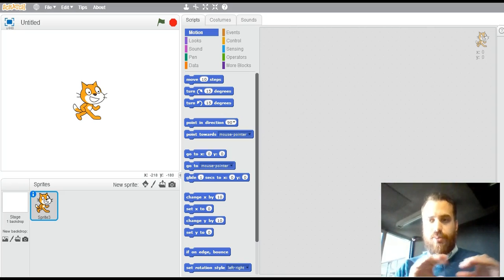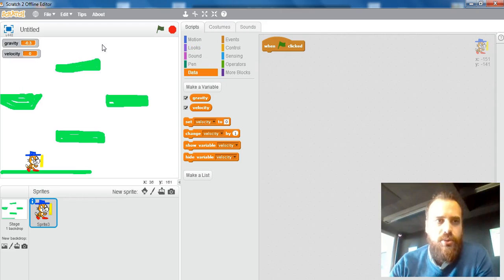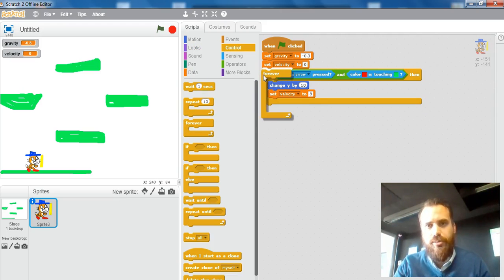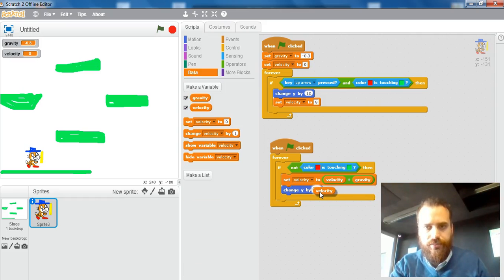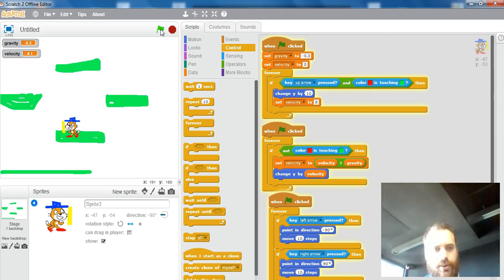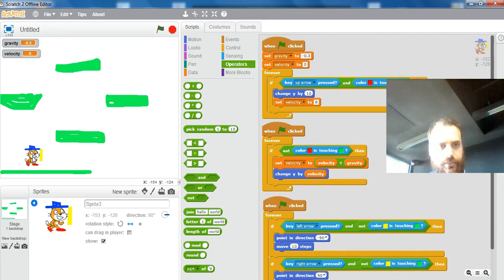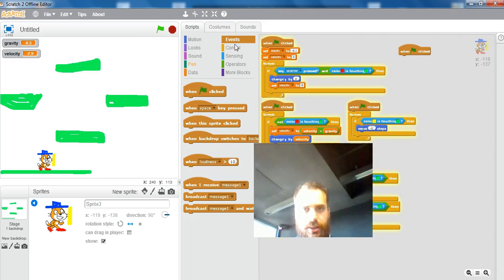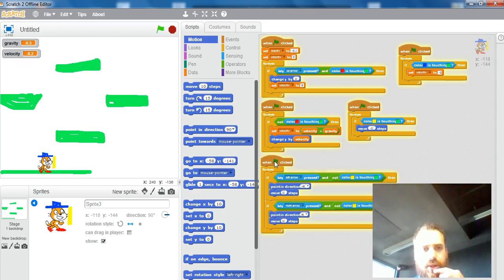Platforming game Collision detection complete